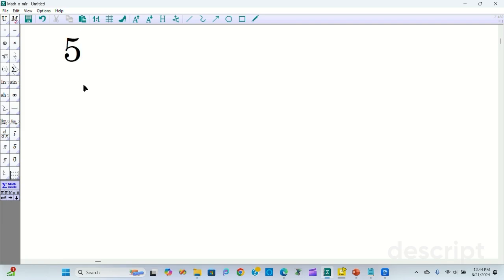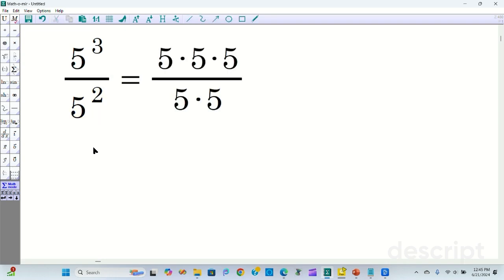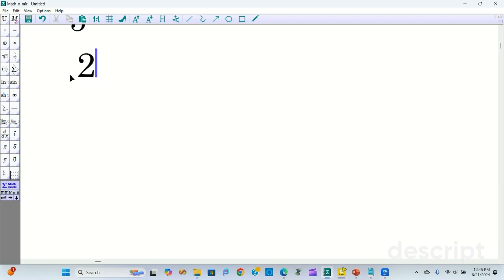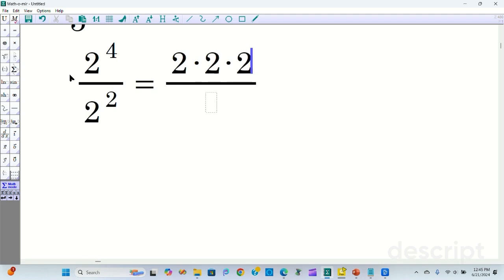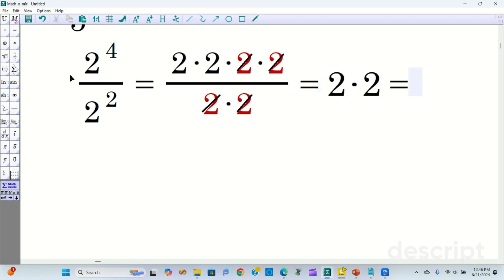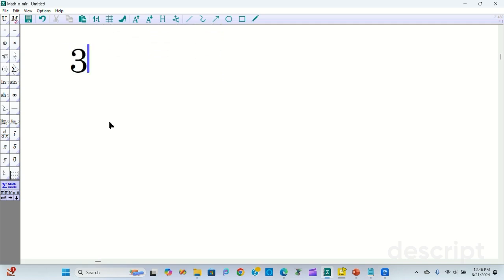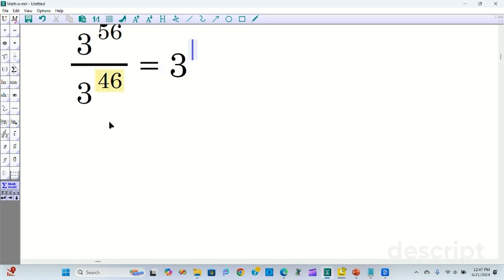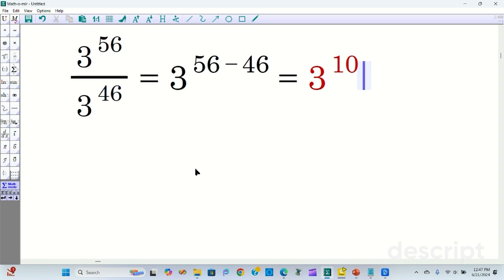Conquer Exponents: Simplifying with the Quotient Rule [x^a/x^b = x^(a-b)] for Beginners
Don't let exponents intimidate you! This video is designed for beginners who want to grasp the quotient rule x^a/x^b = x^(a-b). We'll start with the basics, build your confidence with practice problems, and show you how to apply this rule to real-world scenarios. Say goodbye to exponent anxiety!